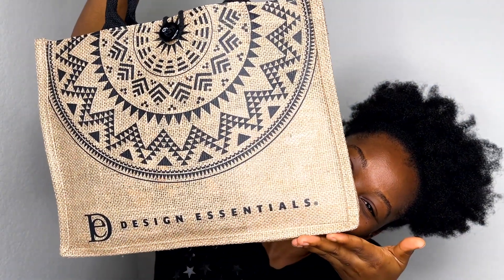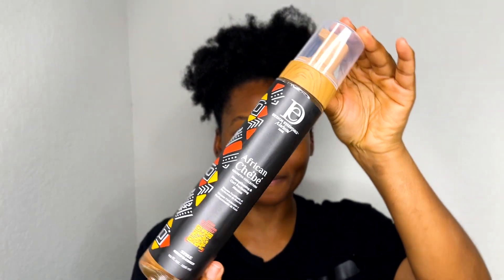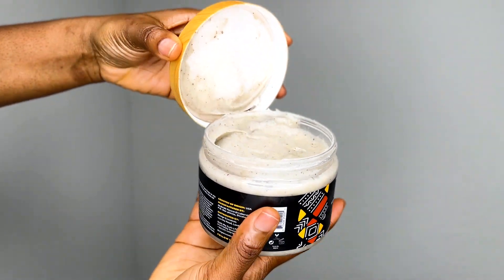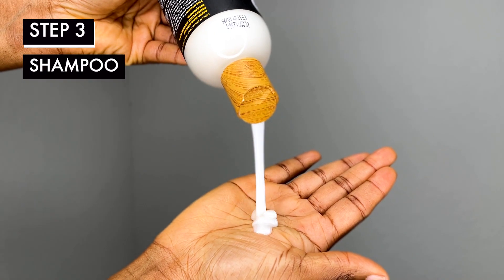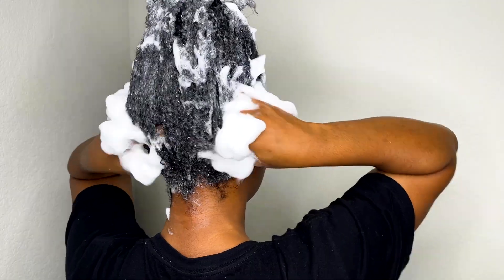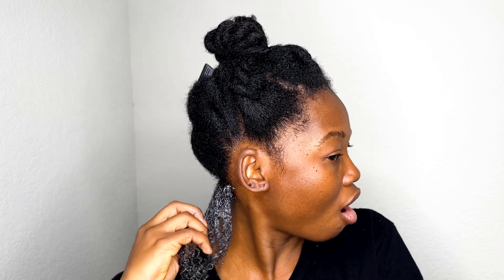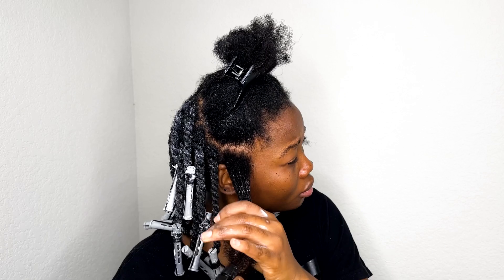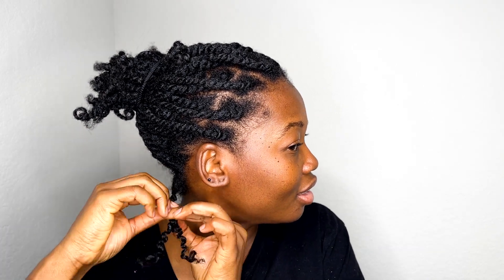WASH DAY ROUTINE WITH DESIGN ESSENTIALS | AFRICAN CHEBE GROWTH COLLECTION LINE | 4C HAIR | TWIST OUT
Hi People! It’s a wash day routine kind of day and it’s extra special because I have the NEW Design Essentials African Chebe Growth Collection Line! I’ll show you what my typical wash day routine is like and I’ll do a twist out afterwards which came out amazing!

You can buy the Design Essentials African Chebe Growth Collection products from Target, Walmart, Walgreens

Chebe is a natural organic mixture that is traditionally mixed with water and oil. For centuries, women of the Basara tribe in Chad, Africa have accredited Chebe Powder as their secret to attaining healthy hair well beyond their waist!

With their permission, Design Essentials has created a special collection inspired by their practice for coily and curly textured hair! It’s designed to help achieve your favorite natural styles and promote healthy hair growth at the same time. They’re also supporting the Chadian Women and other African villages by donating proceeds from every bottle sold directly back to their communities.

I have tight coils and the texture of my 4C hair isn’t really defined but the African Chebe Growth Collection works so well for my hair because the products gave enough slip to detangle my hair easily without causing breakage. I love that the products brought out the curly texture in my hair that I didn’t know I had! I also noticed how soft and fluffy my hair was after my twist out.

TIME STAMPS
00:11 Intro
00:36 Design Essentials Products
01:21 Step 1 - Pre Poo
02:07 Step 2 - Steam hair
02:16 Step 3 - Shampoo
02:33 Step 4 - Leave-in Conditioner
02:47 Step 5 - Crème/Style
03:37 Unravel twists
04:08 Finished Look

HAIR TOOLS
Steam Cap
Red By Kiss: Flexi Detangling Brush For Natural Hair
Black Seamless hair ties

Amazon Storefront